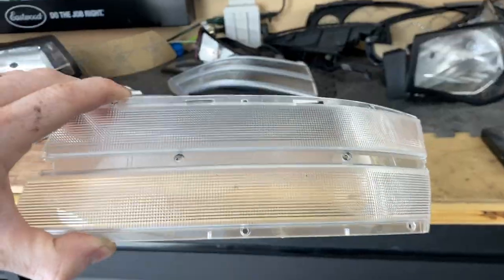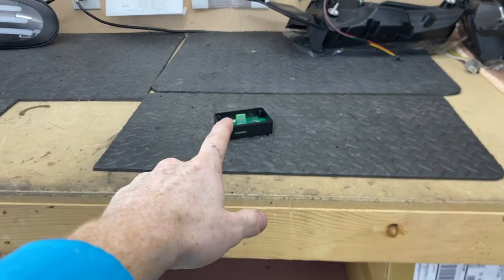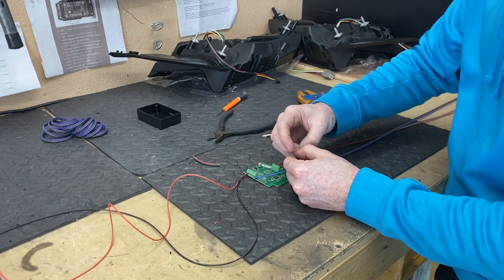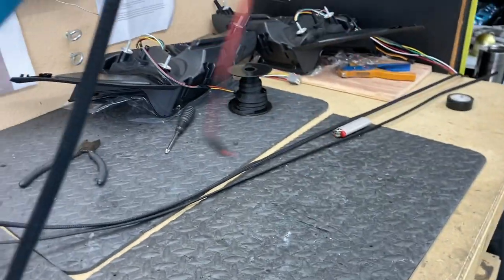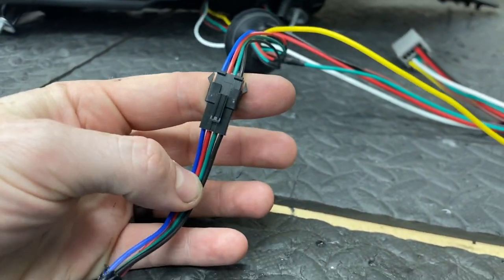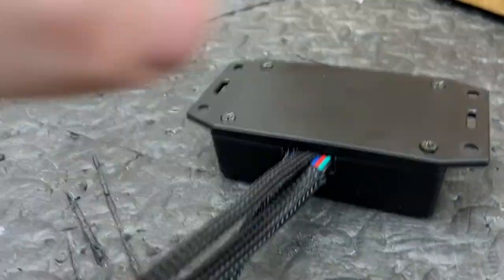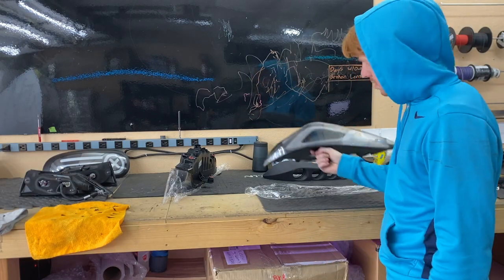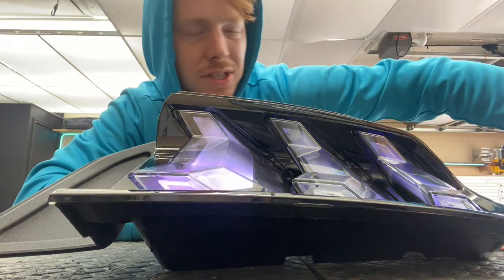DITL - color shifting mustang tail lights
last day of the vlog for this week!